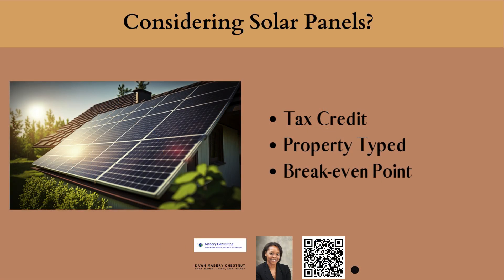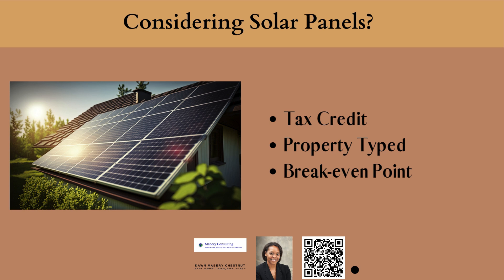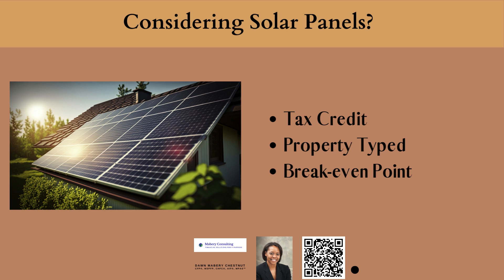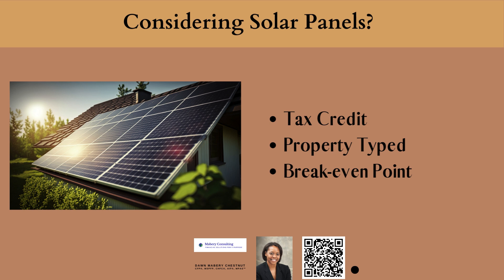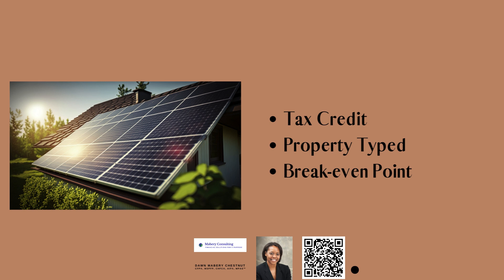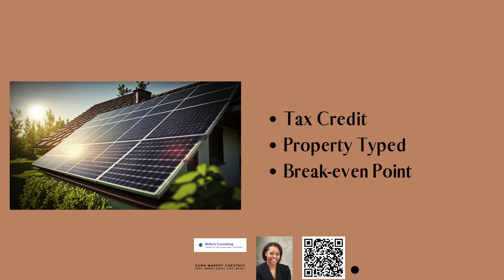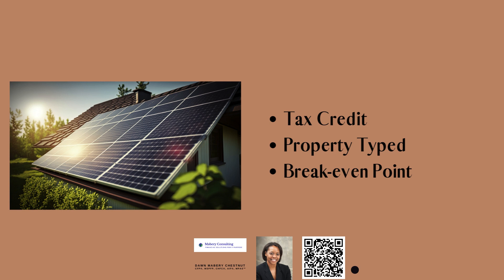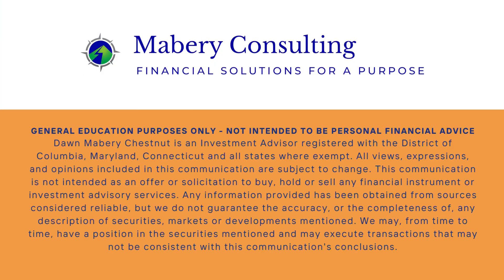Key Things to Consider When Buying Solar Panels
As solar energy becomes more popular and accessible, many homeowners are considering investing in solar panels for their properties. However, before making the decision to go solar, there are several key factors to consider to ensure you make the best choice for your specific situation. In this video, we will discuss the important things to keep in mind when buying solar panels.